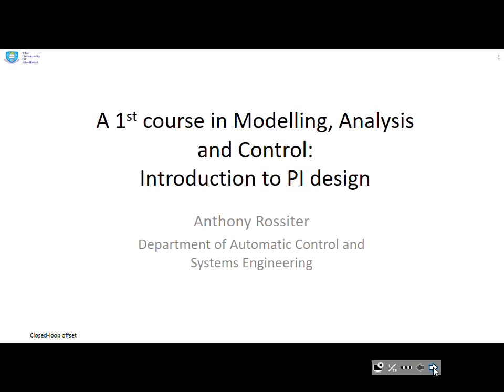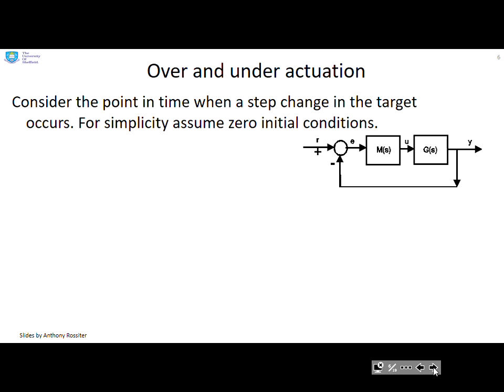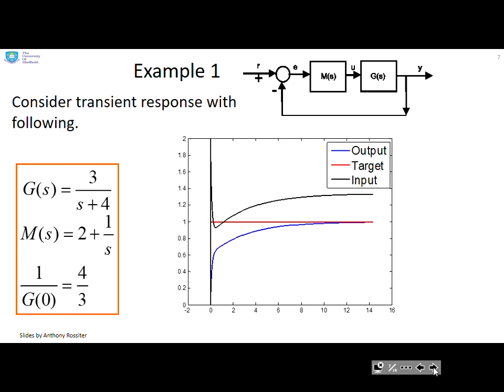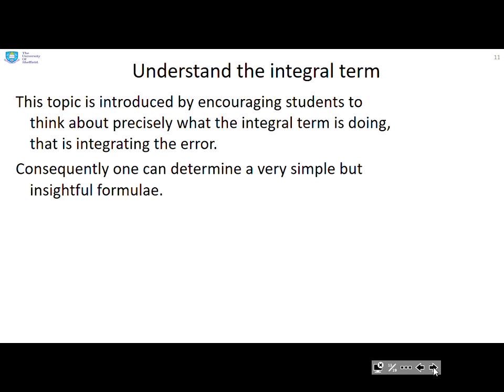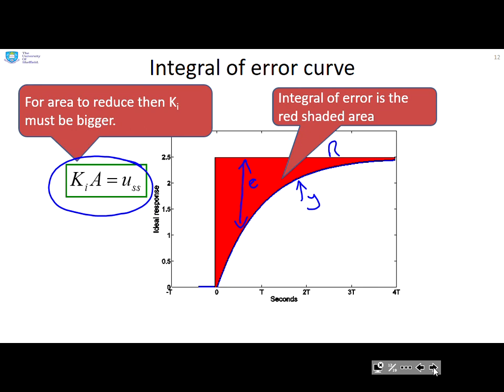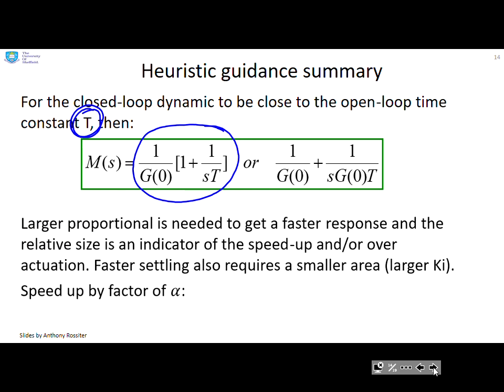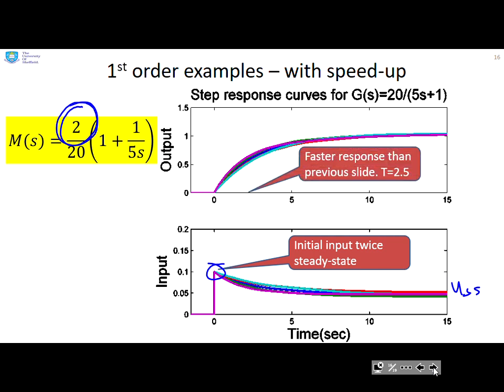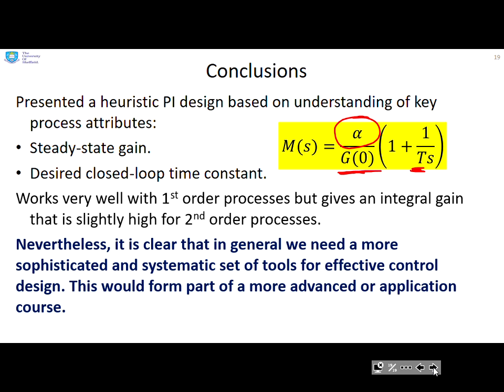Introduction to Heuristic PI design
Gives an introduction to the core concepts and content of an introductory modelling and control course. Focus is on an overview and motivation rather than the technical details which are covered elsewhere. Largely based on an international survey of what topics are most important.